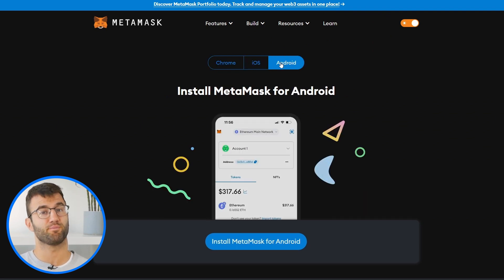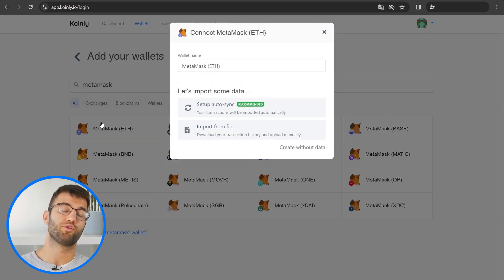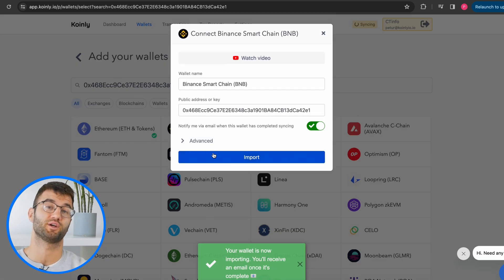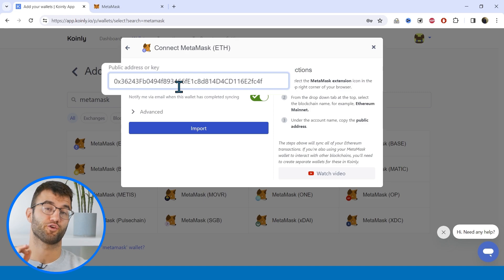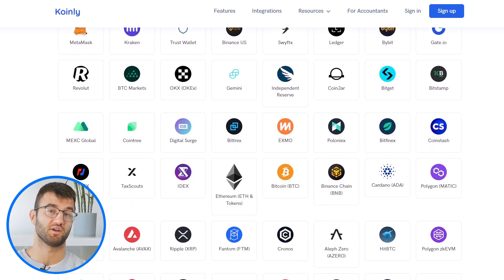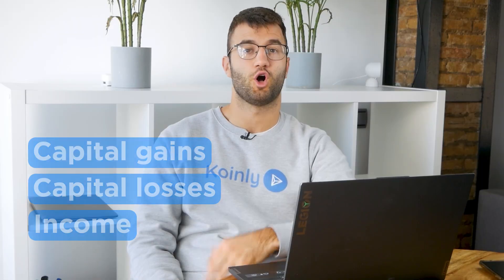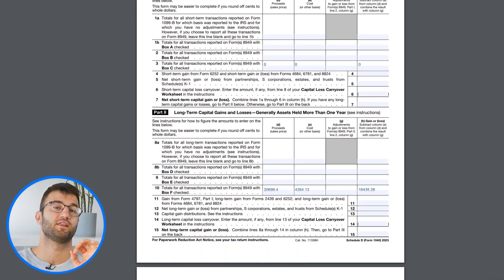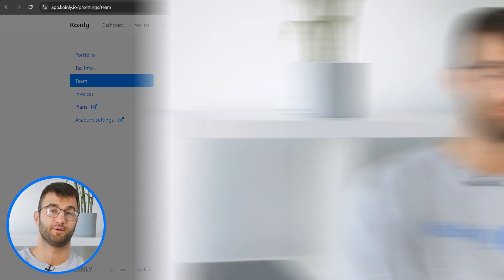How To Do Your MetaMask Crypto Tax FAST With Koinly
Trading with MetaMask? Not sure how to do your crypto tax? Worried about the IRS or your country’s tax authority? Relax, we've got you! Watch and learn with Koinly.

Using MetaMask and wondering how to do your MetaMask crypto taxes before the IRS, HMRC, CRA, or the ATO tax deadline? It’s really easy! Today I’ll show you have to quickly import your MetaMask transactions into Koinly -  by importing different CSV files into Koinly. Koinly then calculates your cryptocurrency taxes and generates a fully compliant tax report that you file with yourself, or send to your crypto tax accountant. Let’s get your crypto tax sorted!

[00:00] Introduction
[00:50] Integration
[4:00] How To Download Tax Reports

Want more info? Check out our step-by-step guide on how to get your MetaMask crypto tax done with Koinly